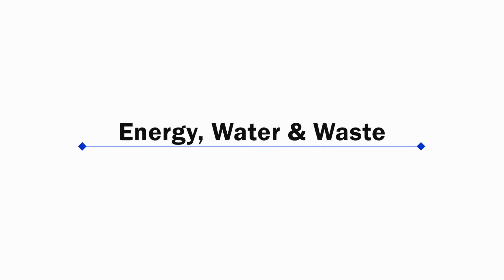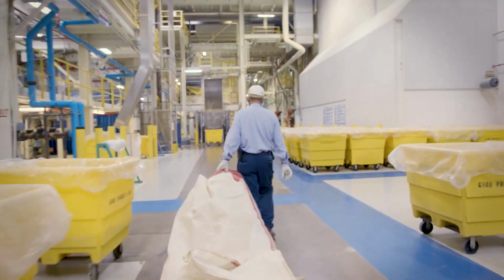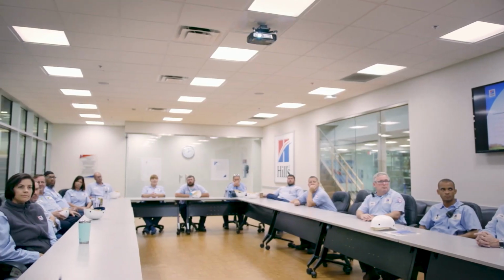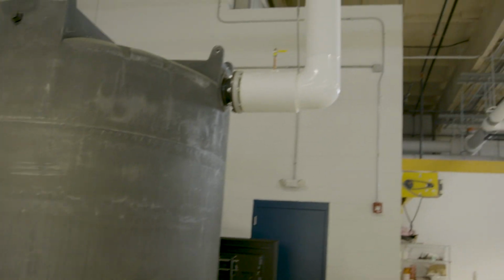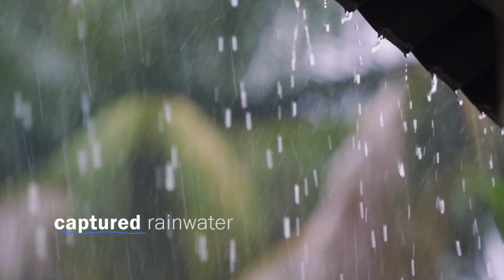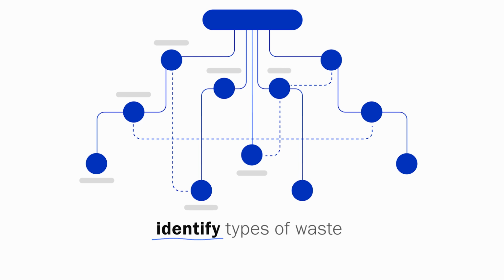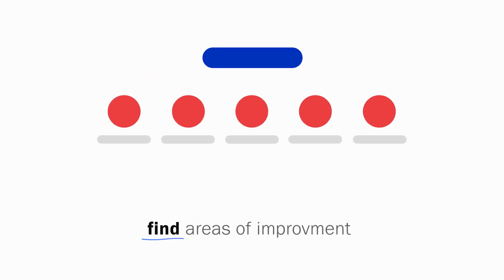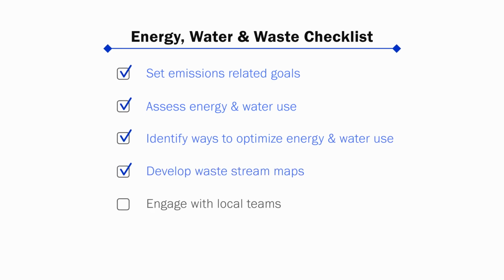The business case for energy and water efficiency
Colgate-Palmolive saved an estimated $800 million in utilities costs through sustainability. By measuring progress and implementing new solutions, companies can achieve economic gains through sustainable practices.